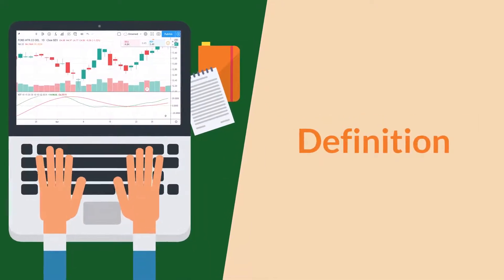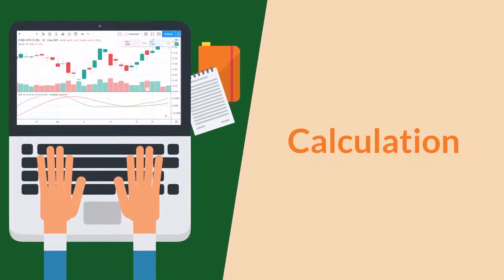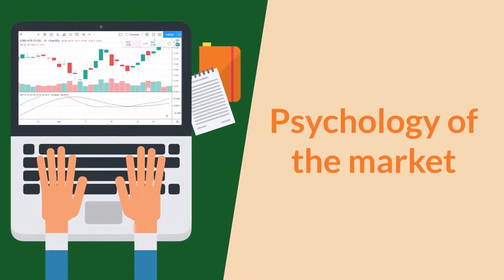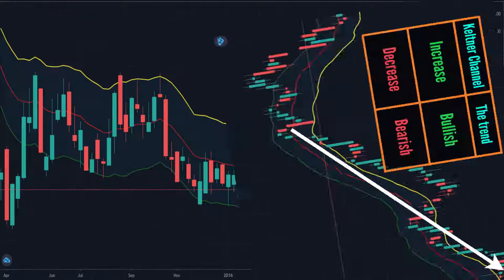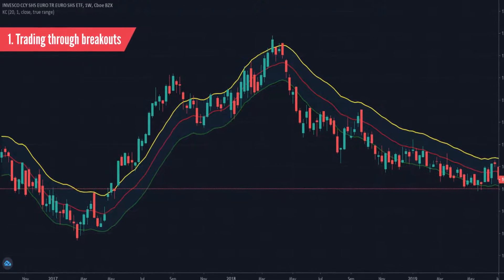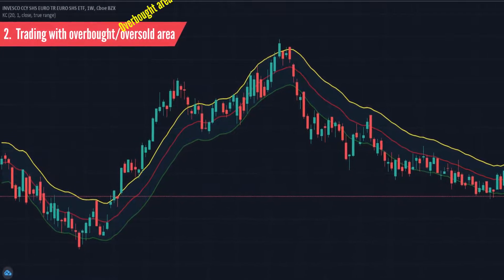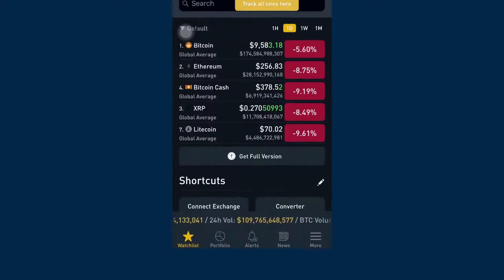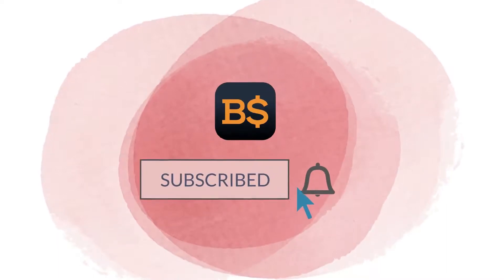Keltner Channel | BitScreener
Welcome to BitScreener. This video presents Keltner Channel

Keltner Channels is a volatility indicator first introduced by Chester Keltner in his book, How To Make Money in Commodities in 1960.

This is a technical analysis indicator that helps traders identify potential breakouts, price trends, overbought and oversold areas. Keltner channel is composed of three separate lines which are the middle line, the upper and lower bands.

If you want to track the real-time price of cryptos and screen the best cryptos for your investment, just use app BitScreener. The app has many useful features such as candle charts, portfolio management, and real-time news that help you make well-informed investment decisions. With the alert setting, you can set alerts, get alarms, fast check the charts and quickly set new alerts -so you don't miss any sweet spots. Bitscreener has had over a million downloads and thousands of 5 star ratings. Download Bitscreener  today on Google Play and App Store to track crypto on a regular basis.